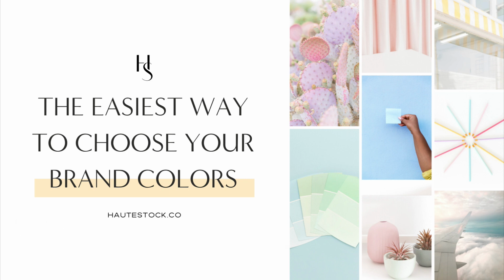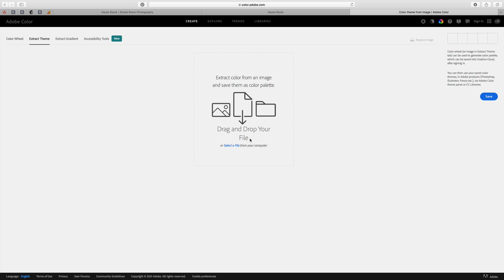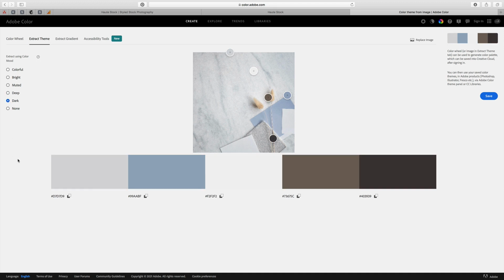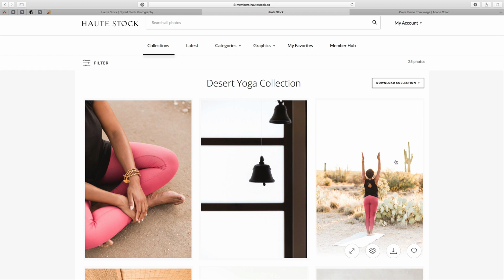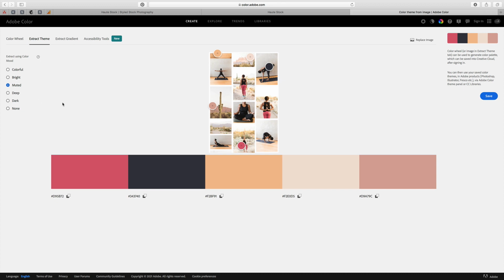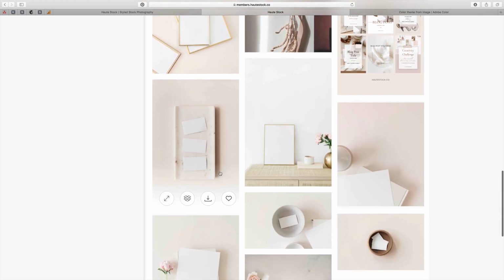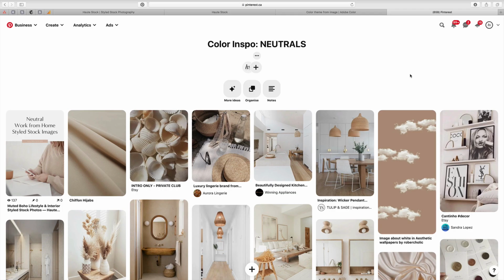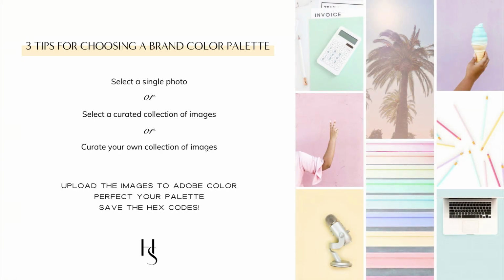How to Choose Your Brand Color Palette the Easy Way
How to choose your brand color palette the easy way. The good news is you don't have to feel stuck on selecting your brand colors any more!

In this tutorial you'll learn three tips for selecting your brand colors using images as inspiration. You'll learn how to extract a color theme from photos using Haute Stock images and the Adobe Color tool, which is a free tool for selecting color palettes!

Choosing colors for your brand doesn't have to be difficult and time consuming.

You can decide on your brand colors with confidence, and you don't need color psychology or a degree in brand design to choose cohesive brand colors that will look good on your website, or on social media, especially Instagram.

If you're a woman entrepreneur who wants to create a curated, cohesive brand identity that your audience adores, then you'll love this quick strategy and design tutorial for selecting your branding colors will help you choose brand colors to create an aesthetic color palette.